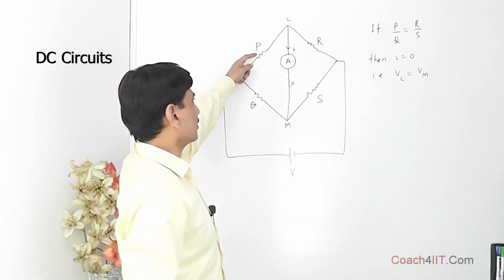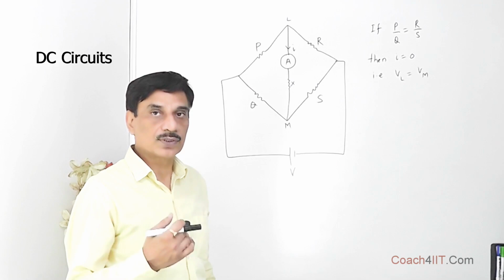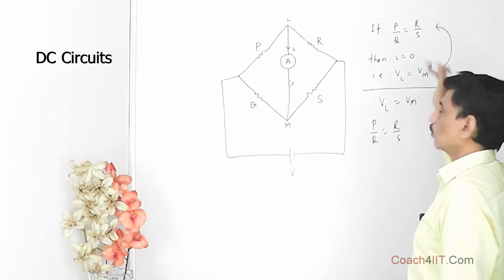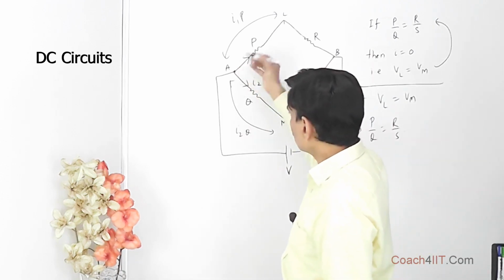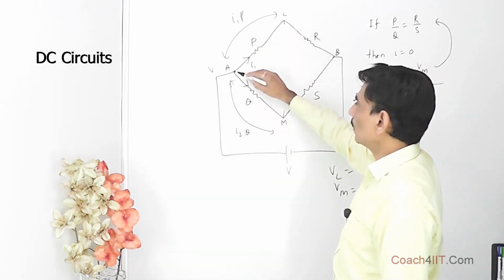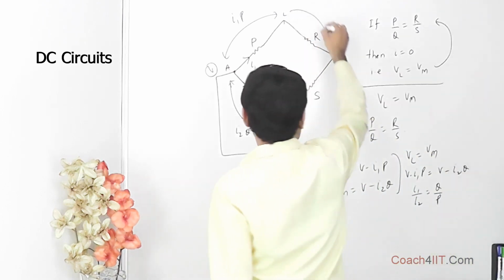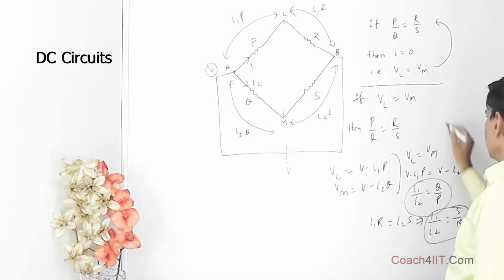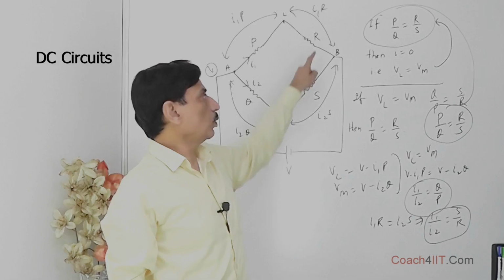11.0 Wheatstone Bridge